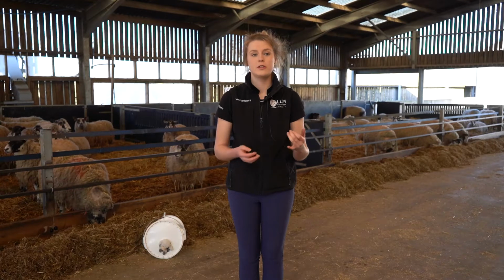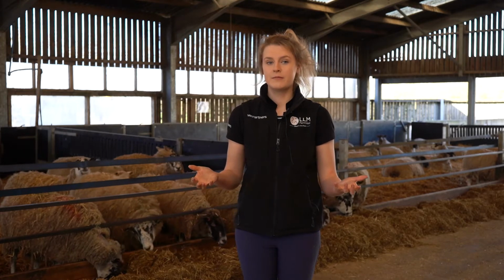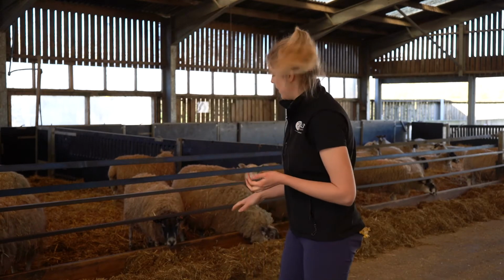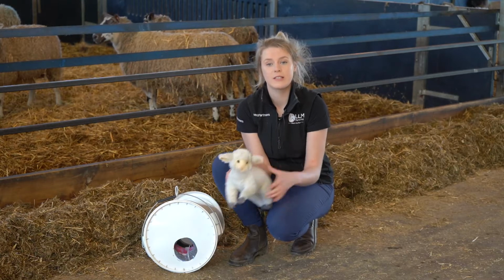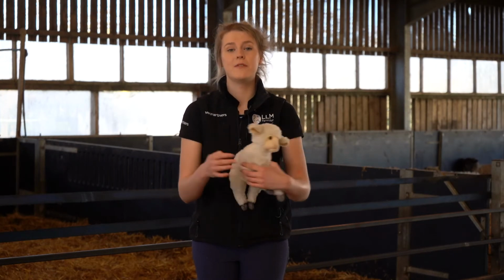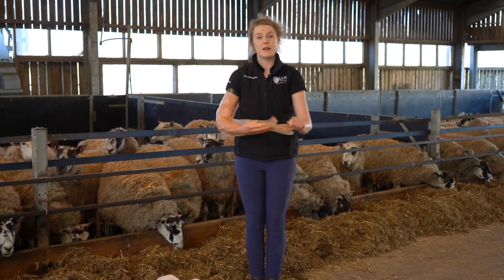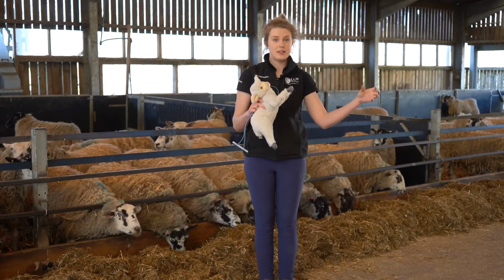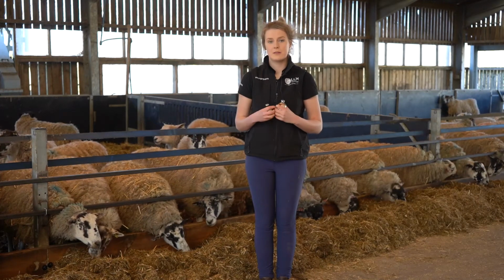Reaseheath Lambing Bitesize: Session 4 for KS3 (Years 7-9)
Our fourth bitesize video for KS3 comes from Hannah from LLM Farm Vets, who explains what she does as a farm vet, how she got into the role, how a vet can help when a lamb is being born and much more!